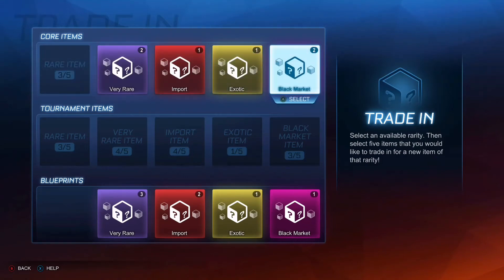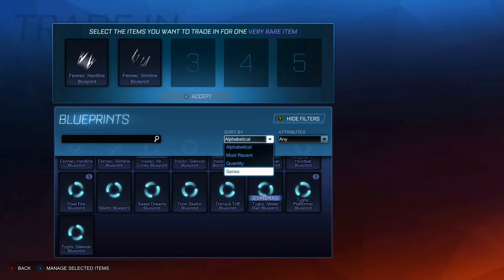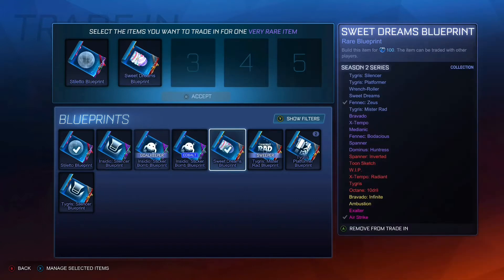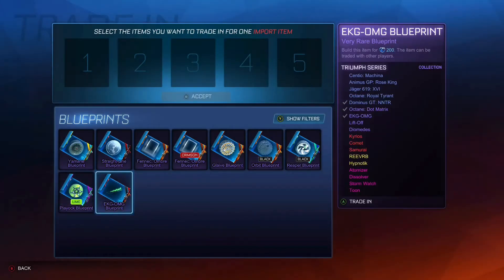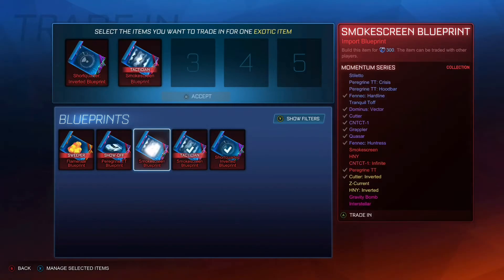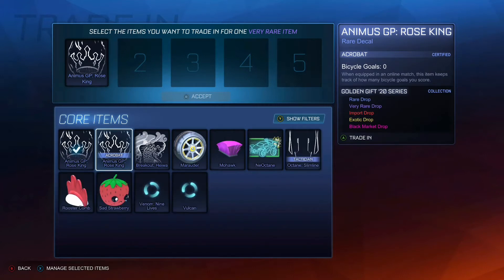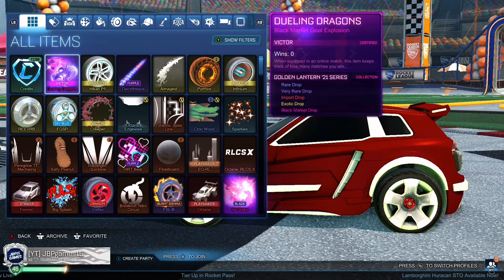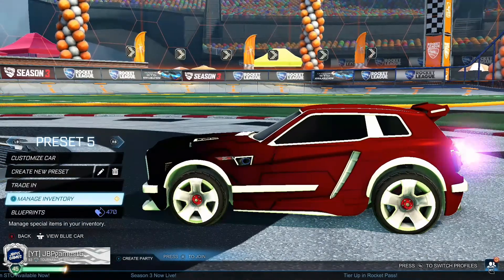I FINALLY GOT THE ITEM! rocket league trade ups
Hi, I hope you liked my video! If you did, please like it as it will help other people find the video too!

Xbox:
JBPgames15

Thankyou so much if you follow any of those as it really helps!